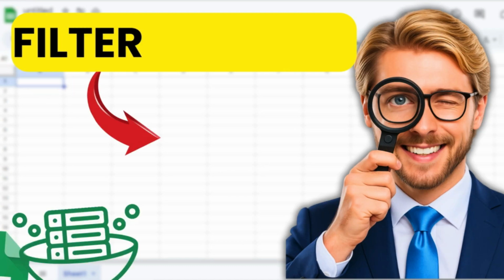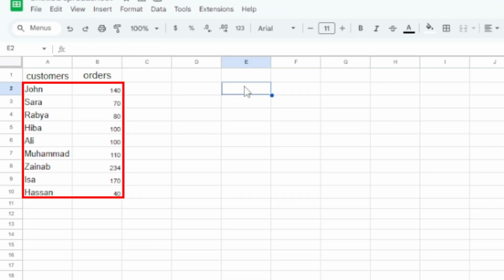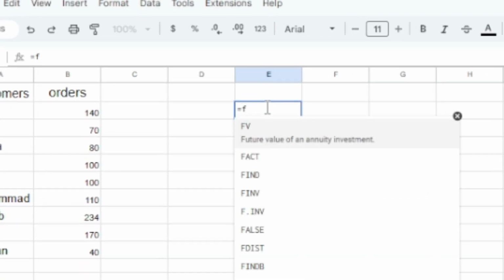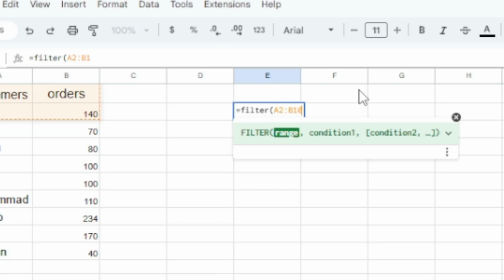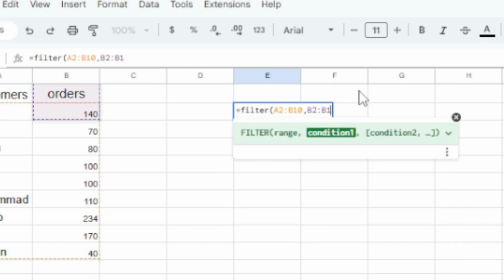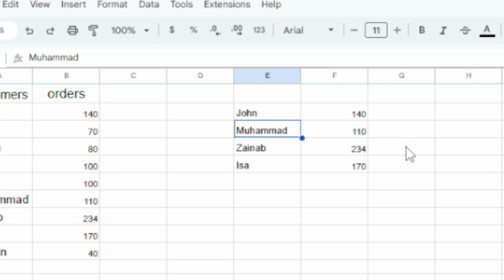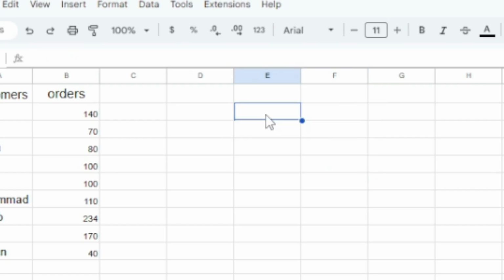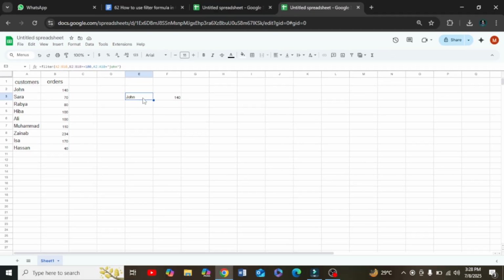What if You Could MASTER Google Sheets FILTER in Less Than 2 Minutes. (2025)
Want to learn how to use the FILTER formula in Google Sheets the easy way? In this quick tutorial, I'll walk you through how the FILTER function works, when to use it, and how it compares to the Excel FILTER function.
Whether you're working with a large dataset or just trying to pull specific rows based on conditions, this Google Sheets formula will save you serious time. It's one of the most powerful and underrated tools in Google Sheets!

Formula :
=filter(A2:B10,B2:B10=100,A2:A10="john")

By the end of this video, you'll understand:
How the FILTER formula works in Google Sheets
How is it different from the filter function in Excel
Practical examples to help you master it fast
Perfect for beginners or anyone transitioning from Excel to Google Sheets.